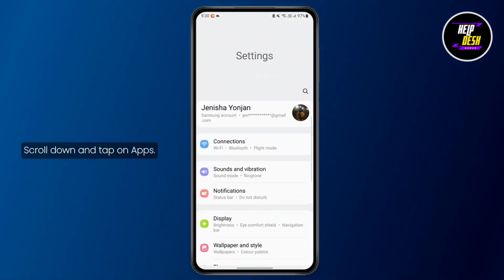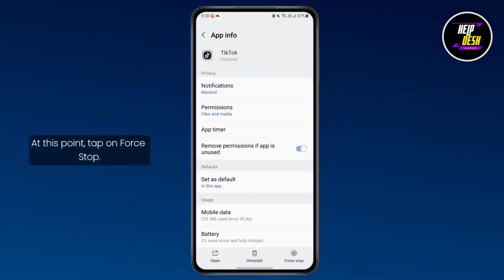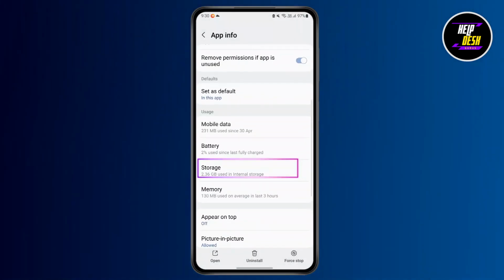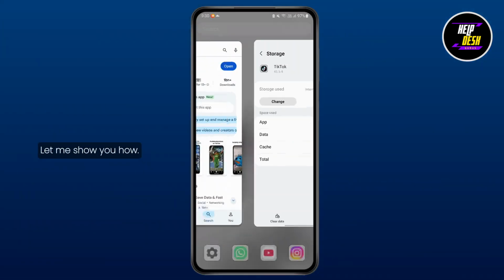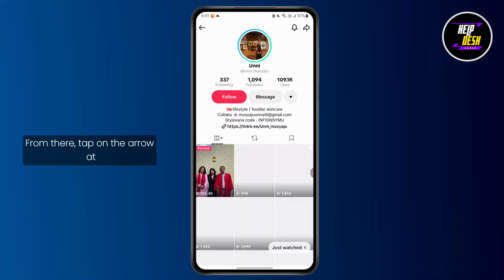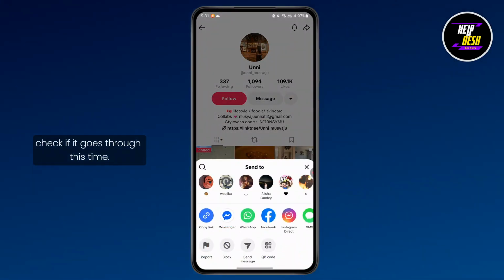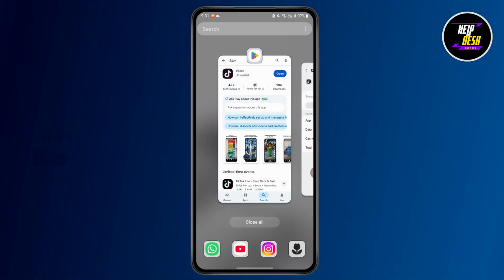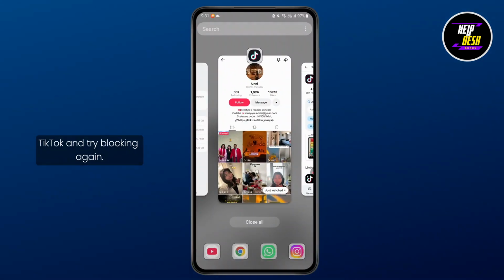TikTok Block Feature Not Working? Fix It Step by Step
Welcome to our step-by-step guide on “TikTok Block Feature Not Working? Fix It Step by Step”! If you're unable to block someone on TikTok or the block option is not working properly, this video is for you. We'll show you how to fix TikTok block feature issues, troubleshoot blocking problems, and restore the ability to block accounts on Android and iPhone.

From app glitches and account restrictions to outdated versions and cache problems, these tips will help you resolve TikTok blocking issues and get the block feature working again.

In this video, we will show:

How to fix TikTok block feature not working
Why you can't block someone on TikTok
How to troubleshoot TikTok blocking issues
How to clear TikTok cache to fix problems
How to update TikTok and restore missing features

What you'll learn:

Common reasons why TikTok block option is not working
How to fix TikTok glitches and bugs
How to clear cache and app data on TikTok
How to update TikTok to the latest version
How to regain access to the block feature